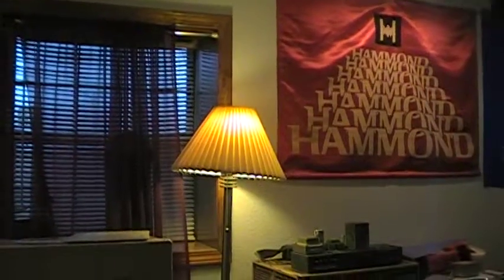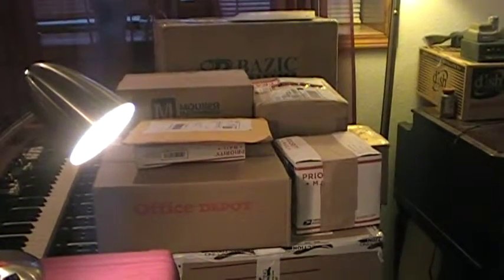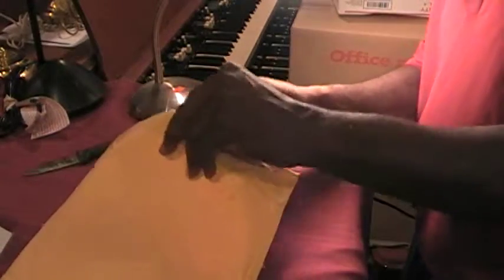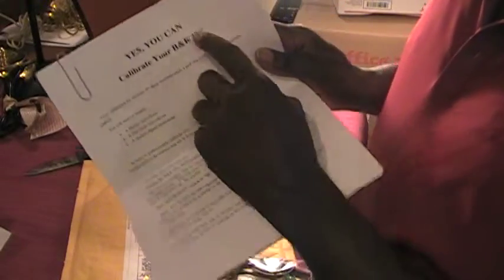Let's See What The Doctor Ordered ~ Episode #40